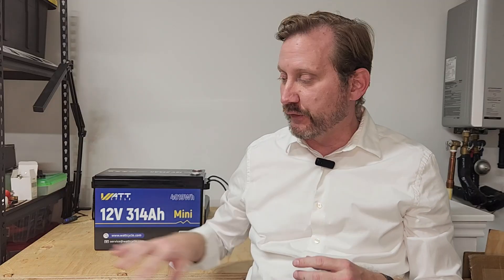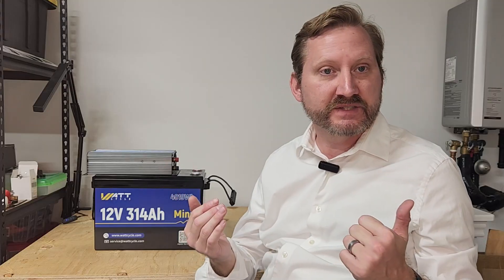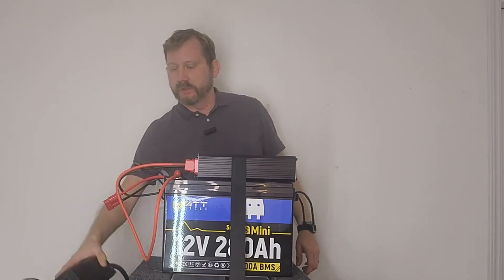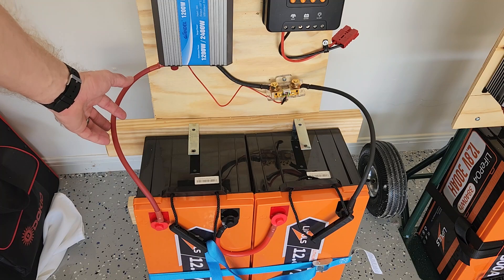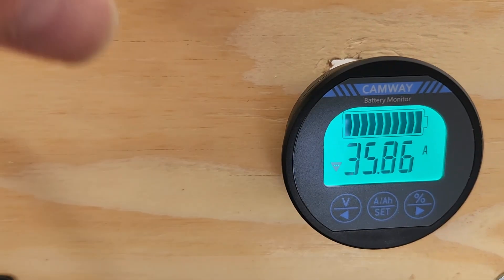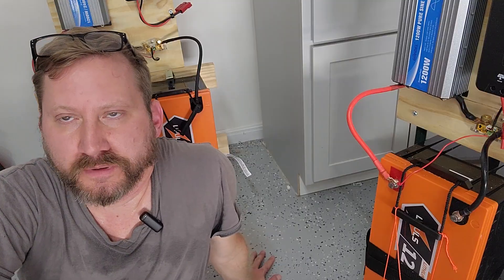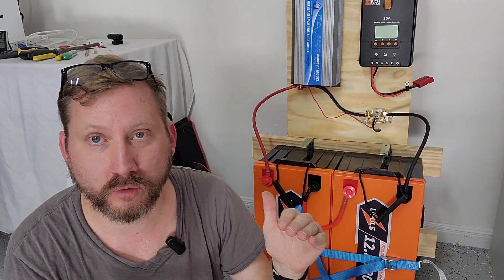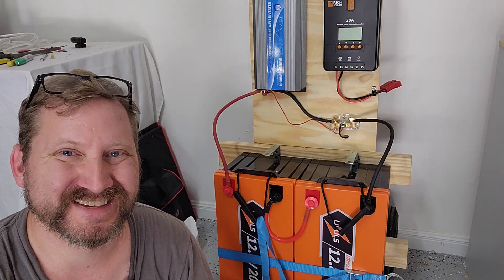Door buster sale! 12v 314 ah for $360! @wattcyclepower. Texas Prepper Projects exclusive price!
This is the lowest price online with my discount.

Goes to $360 with my code YTPP10

Or $900 for 8kwh

Don't forget the charger!